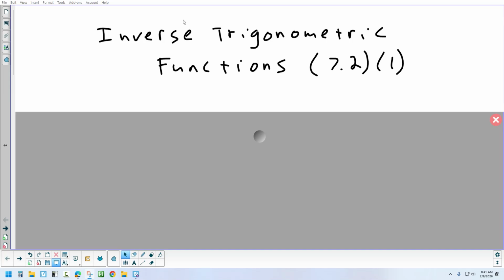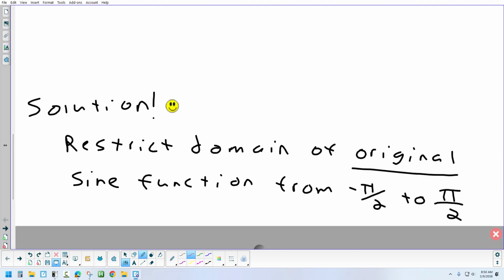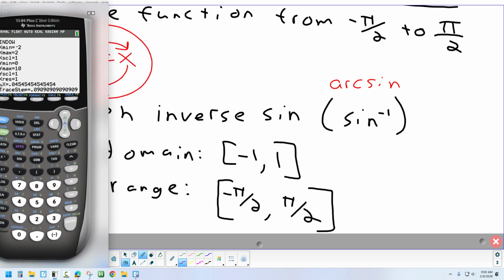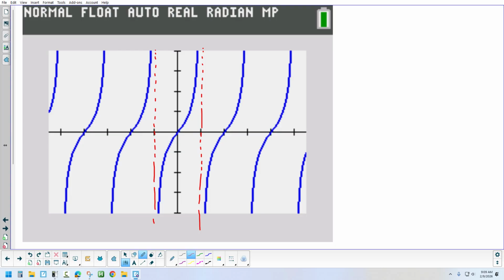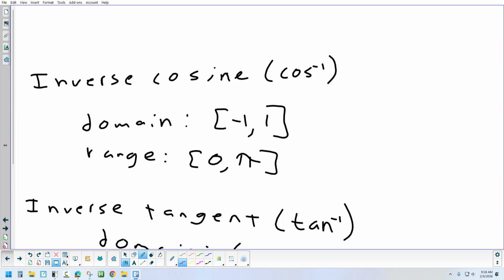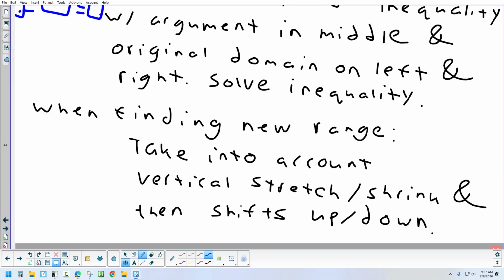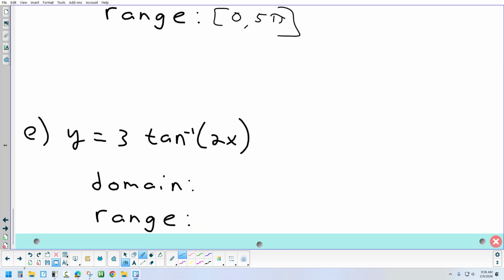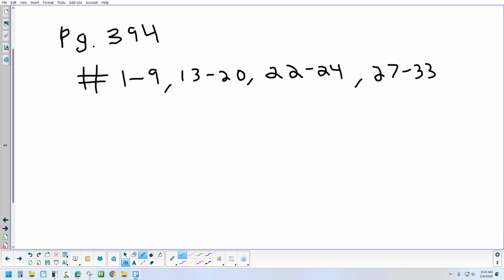7.2(1) Inverse Trigonometric Functions 2-9-26